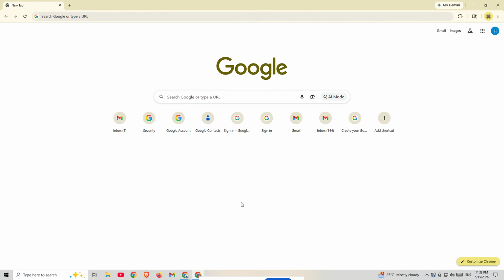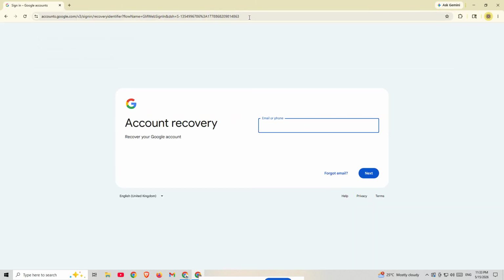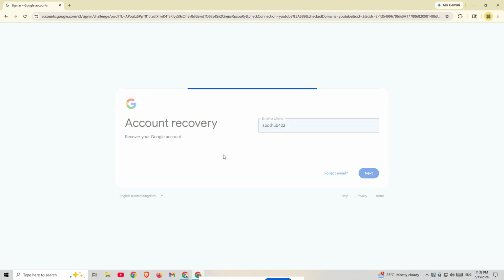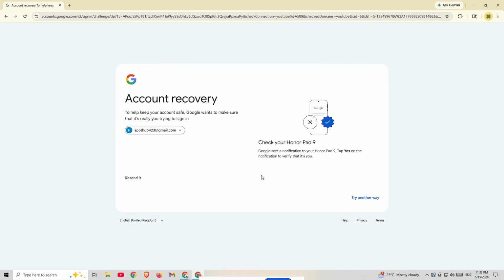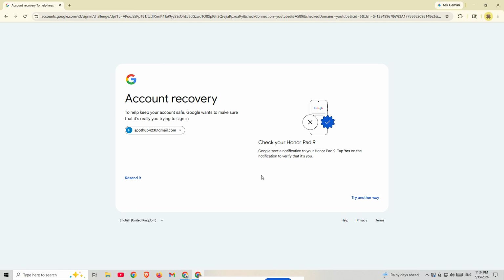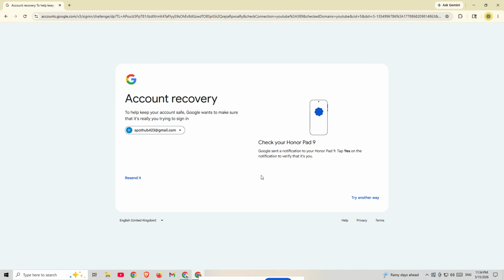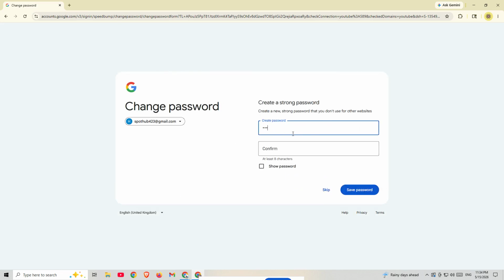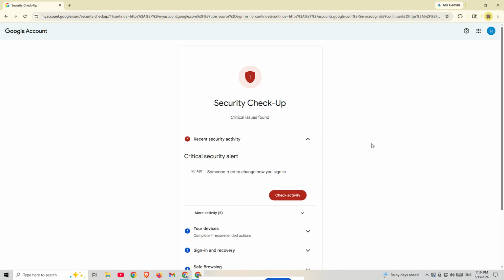How To Find Gmail Password If You Forget It (Easy Recovery Guide)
Learn how to recover your Gmail account and reset your password using Google’s official account recovery page.
Follow this step-by-step guide to verify your identity, choose a recovery method, and create a new password safely.

🕚Timestamps:
0:00 Intro
0:20 Open Google Account Recovery
0:38 Enter Gmail Address
0:53 Try Another Way
1:10 Verify With Phone, Email, Or Prompt
1:42 Create A New Password
2:08 Save And Secure Your Account
2:28 Outro

✍️What You'll Learn In This Video:
• How To Open Google Account Recovery For Gmail
• How To Enter Your Gmail Address And Start Recovery
• How To Use Try Another Way For Password Recovery
• How To Verify With Phone, Recovery Email, Or Google Prompt
• How To Create And Save A New Gmail Password
• How To Secure Your Account After Resetting Your Password

💡Pro Tips:
• Use a recovery phone number and email you still have access to.
• Choose a strong password you have not used before.
• Update your recovery details after getting back into your account.
• Avoid fake recovery sites and only use Google’s official page.
• Keep your signed-in device nearby if you want the fastest verification.